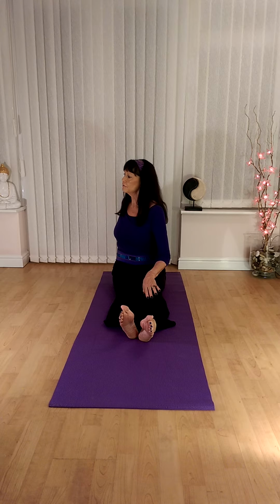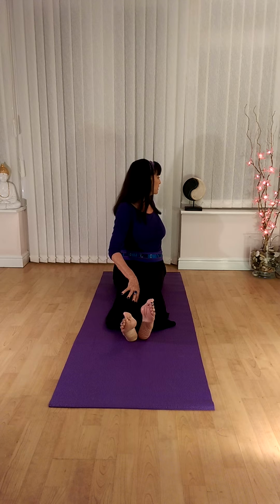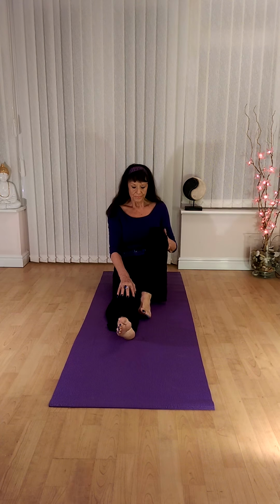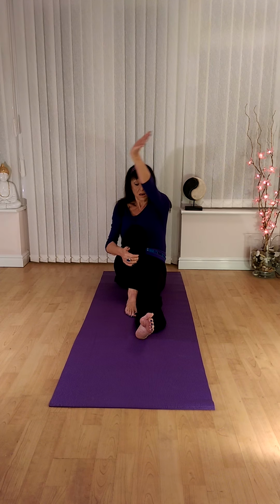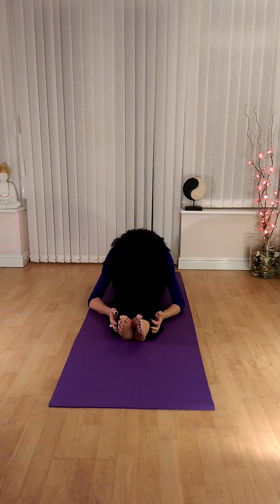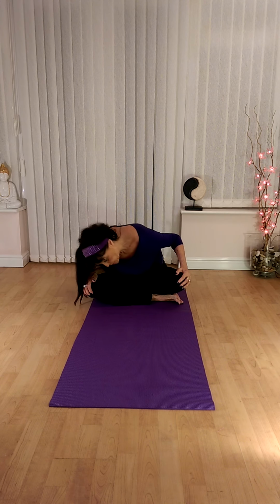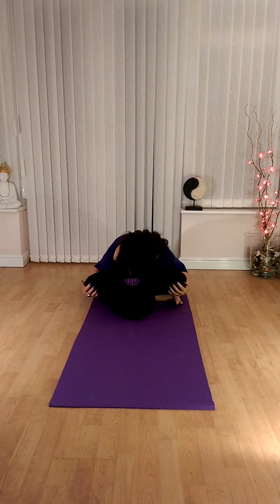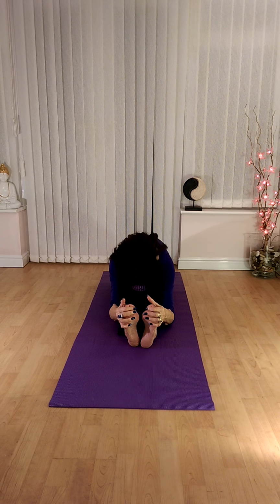TRANQUIL TUESDAY - Spinal Health and Mobility - Part One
Gentle movements for spinal good health